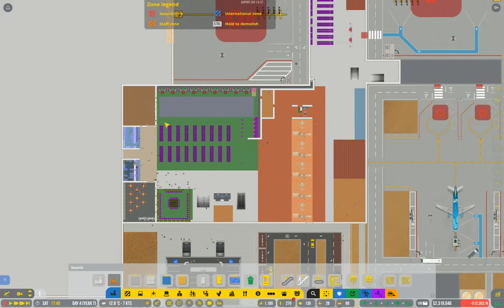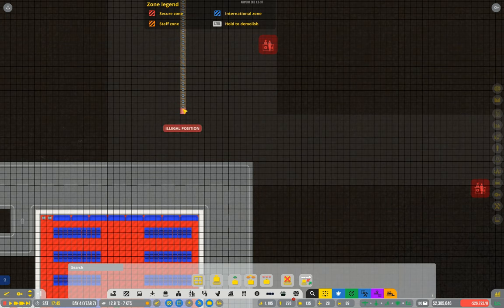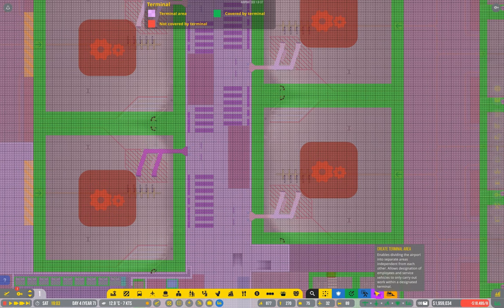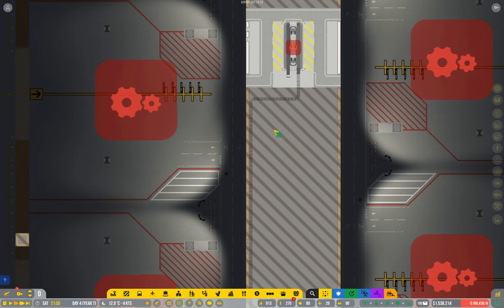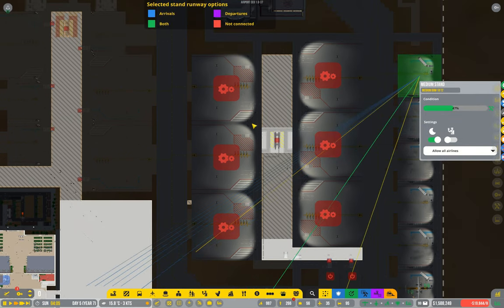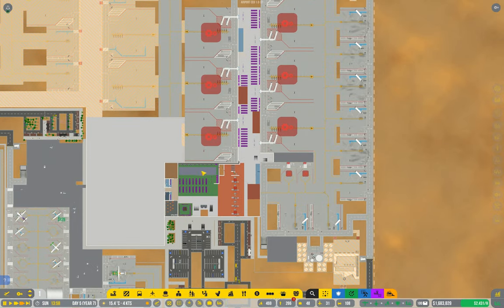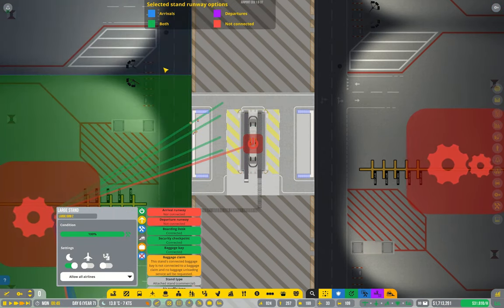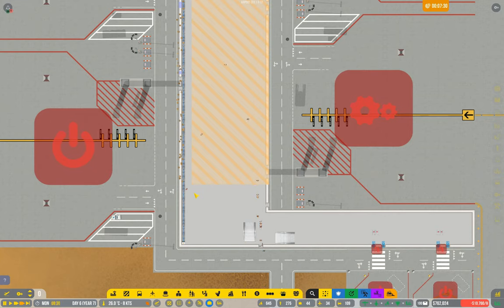Let's Play Airport CEO Episode 26. Preparing for Large Flights.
AirPort CEO v1.0-37. "YouPort"
Building the baggage claim and purchasing vehicles for 6 large stands.

Audio edited (volume adjustment and noise reduction) in Audacity.